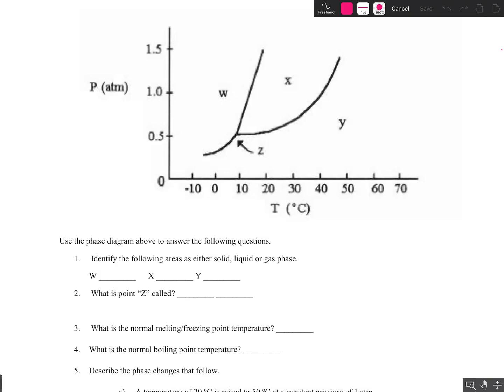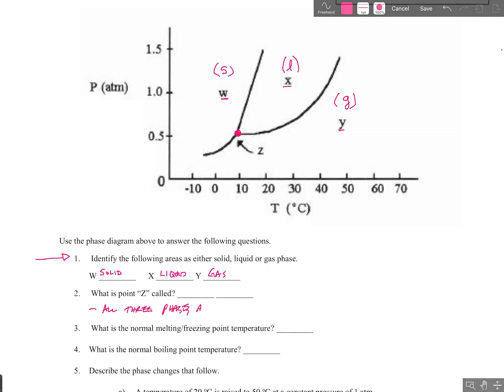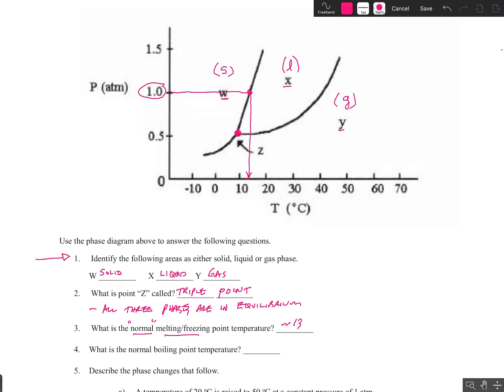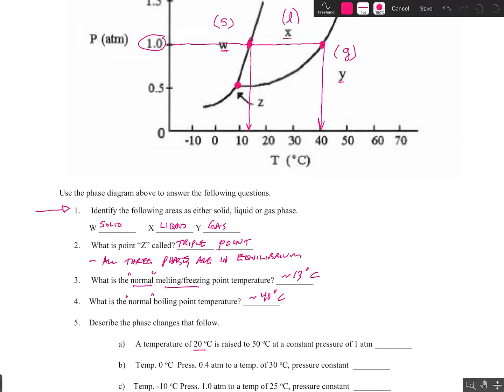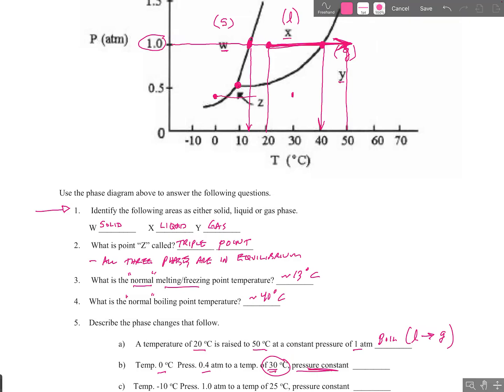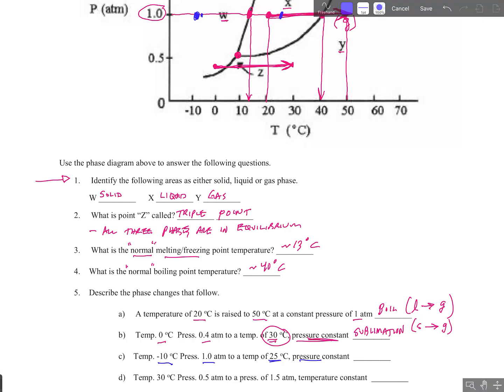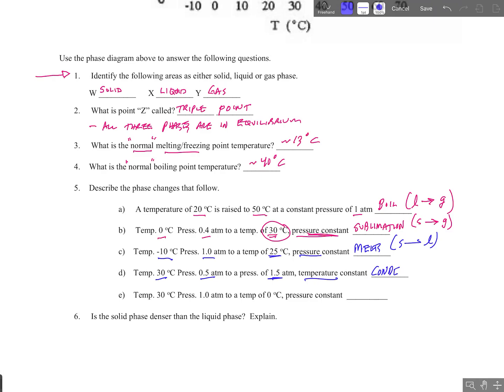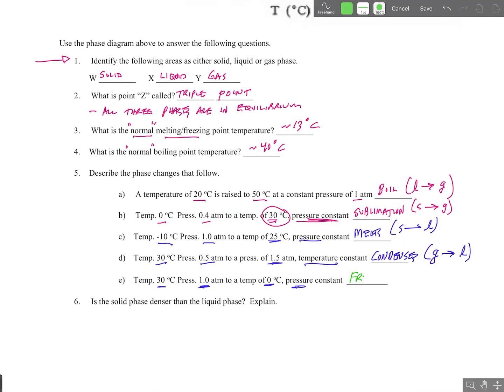Core Chemistry: Phase Diagram Practice (b)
Additional practice problems related to phase diagrams.